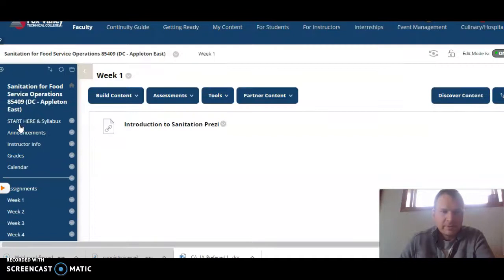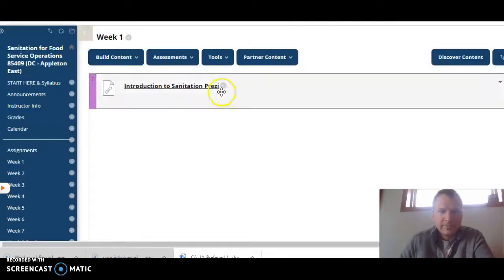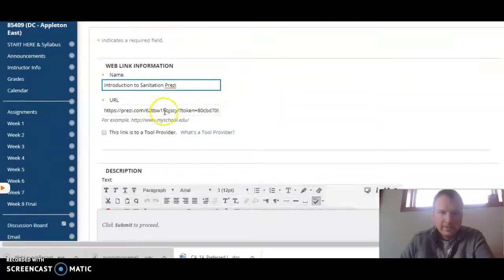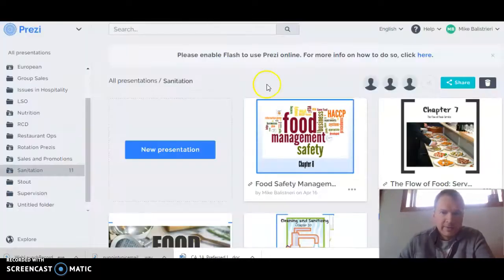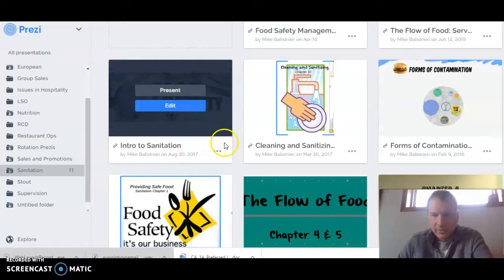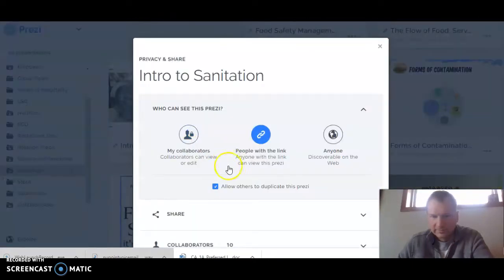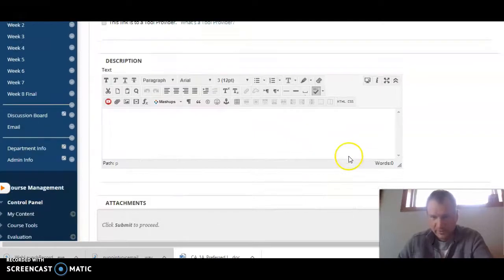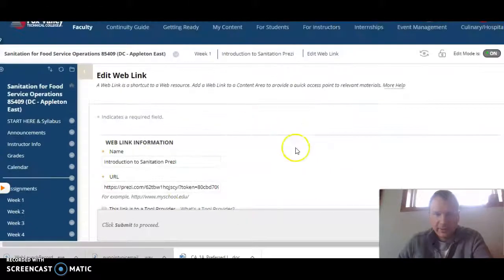How to change out the Prezi URL